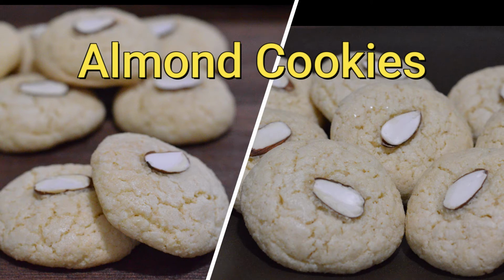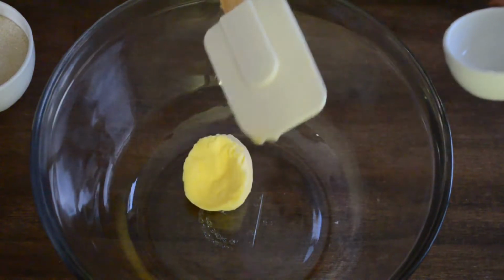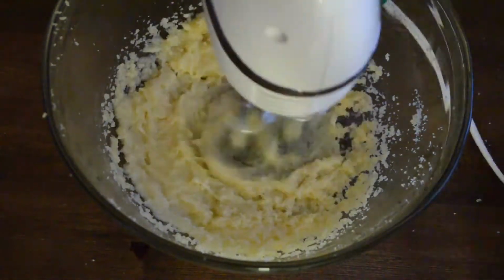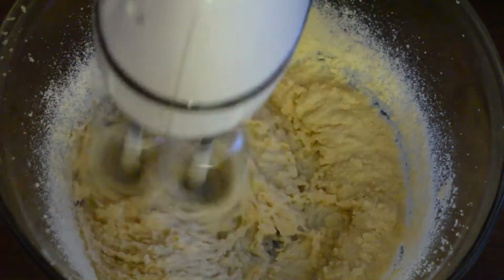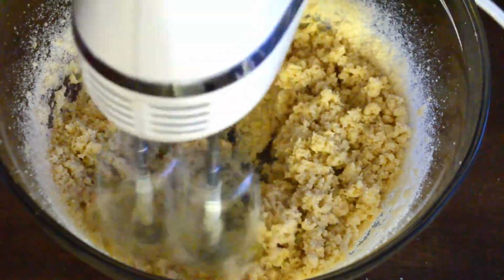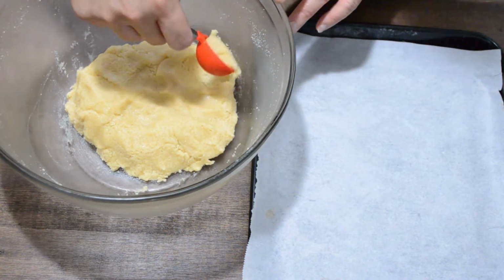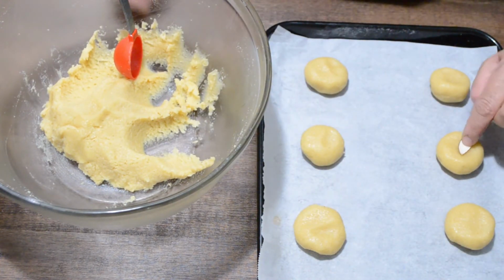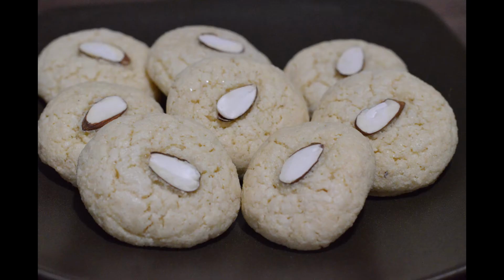Best and easy Almond cookies / keto cookies / gluten free cookies/ weight loss cookies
Almond cookies using almond flour only. these cookies are good for keto diet as we are not using any gluten in the cookies
INGREDIENTS
Shortening                                   1/4 cup
Granulated sugar                        3/4 cup
Almond extract                           1 teaspoon
Eggs                                              2
Almond flour                               2 cups
Health Benefits of Almonds

Health Benefits of Almonds as per Healthline Website
1. Almonds Deliver a Massive Amount of Nutrients
2. Almonds Are Loaded With Antioxidants
3. Almonds Are High in Vitamin E
4. Almonds Can Assist With Blood Sugar Control
5. Magnesium Also Benefits Blood Pressure Levels
6. Almonds Can Lower Cholesterol Levels
7. Almonds Prevent Harmful Oxidation of LDL Cholesterol
8. Eating Almonds Reduces Hunger, Lowering Your Overall Calorie Intake
9. Almonds May Be Effective For Weight Loss